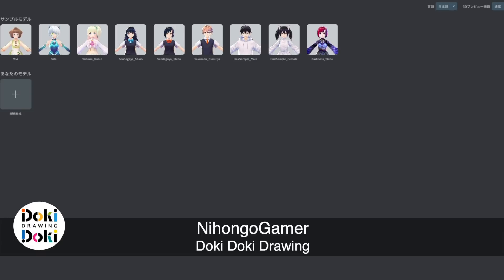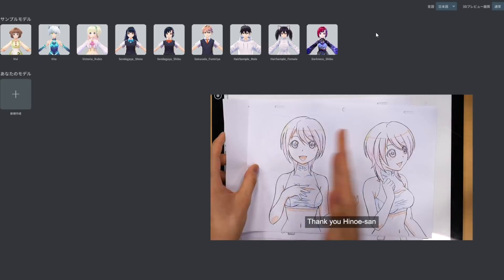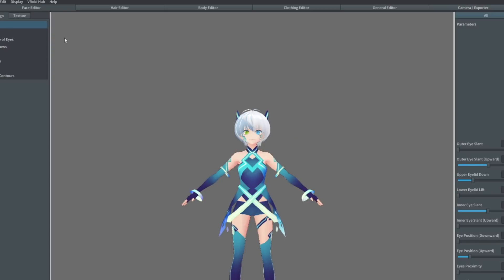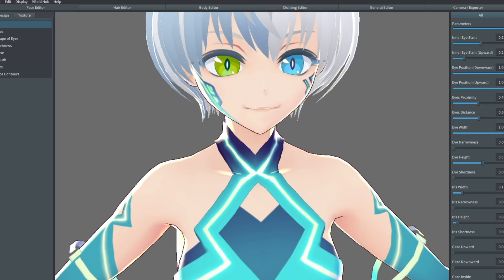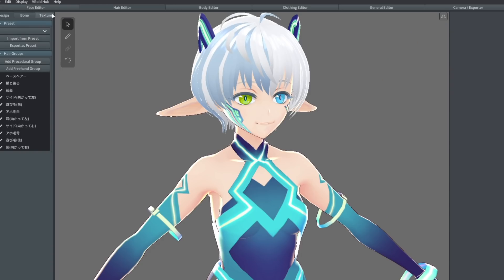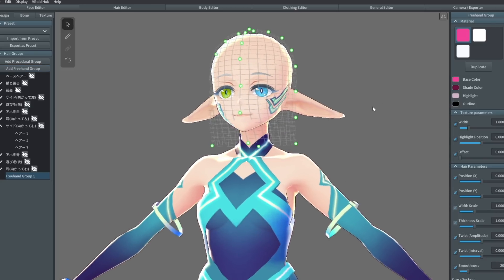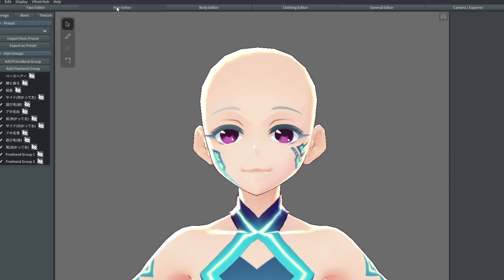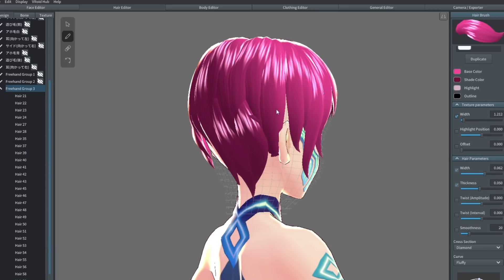MAKING A VTUBER 3D MODEL｜VRoid Studio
Want to be a VTuber? Here's a FREE APP that lets you make 3d models just like painting a 2d illustration! VRoid studio! This isn't a tutorial, just quickly trying to see how easy it is to use without consulting a complicated tutorial and it is surprisingly easy!

Do you want to try becoming a VTuber? What kind of 3D model would you make using VRoid studio?

★Software used [Clip Studio Pro]
(AMAZON USA)➡️

★Tablet used [iPad Pro]
(AMAZON USA)➡️

★A bit more affordable version[WACOM One]
(AMAZON USA)➡️

★Used by a different Manga Pro[Huion Canvas Pro]
(AMAZON USA)➡️

液晶タブレット　山口しずか使用
Tablet used by Shizuka Yamaguchi→

液晶タブレット　GAOMON PD 1161 →